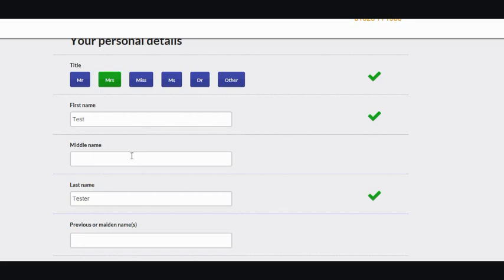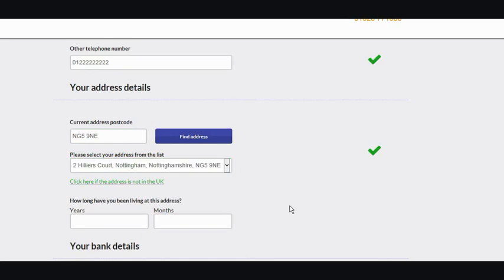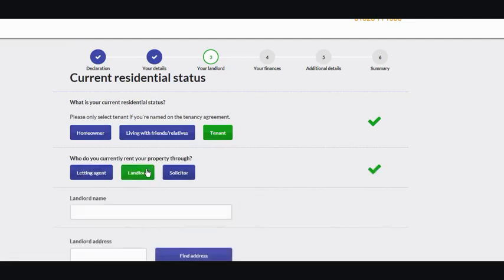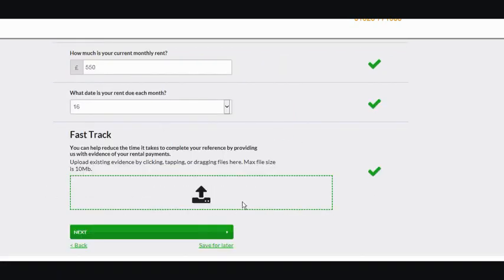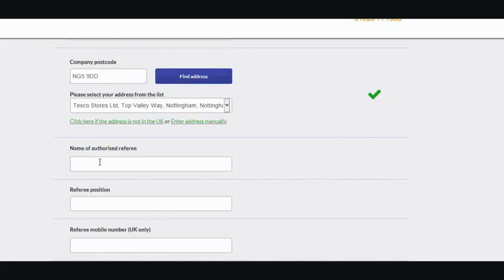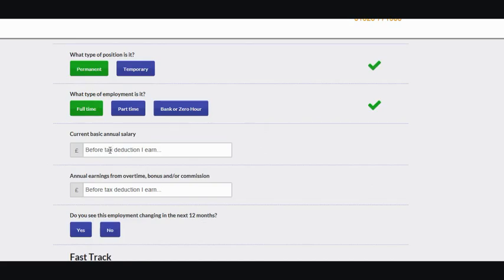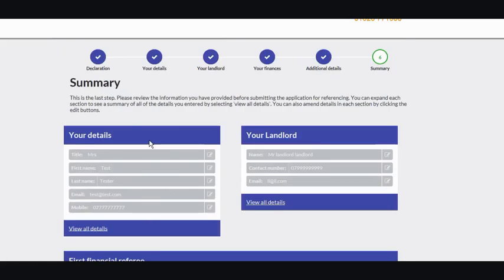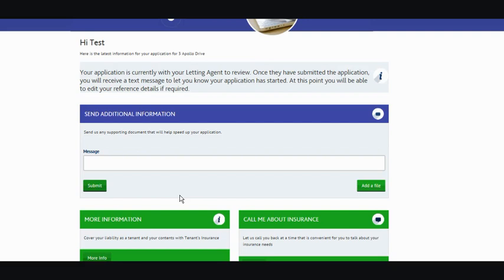Rentshield Connect - How to Complete the Applicant Application Form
This video will guide you through how to complete the applicant application form using the Rentshield Direct Connect web portal.